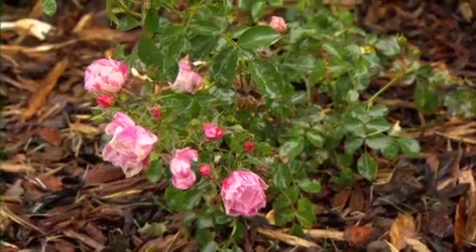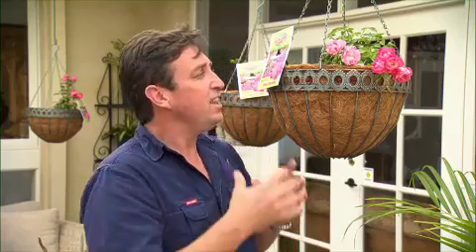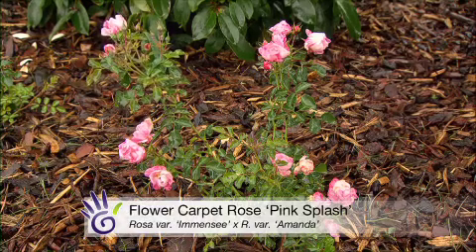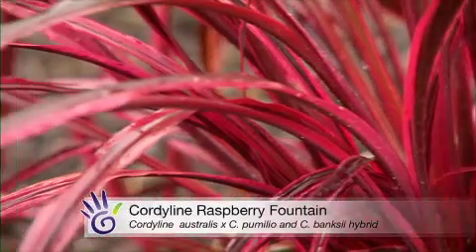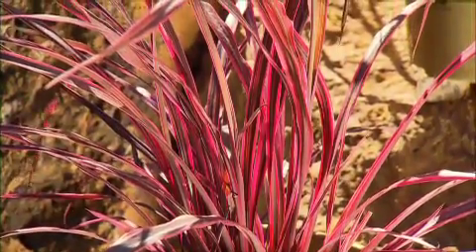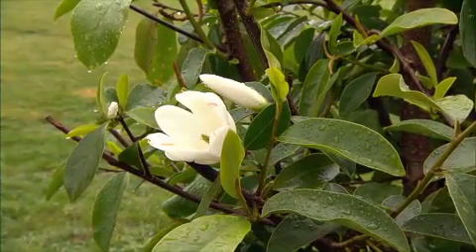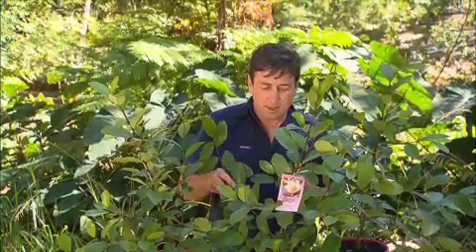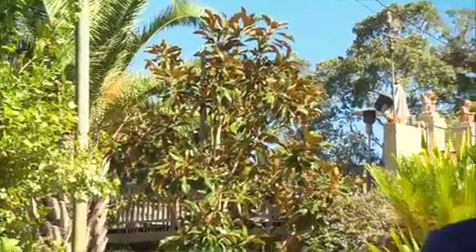The Garden Gurus - New Release Plants